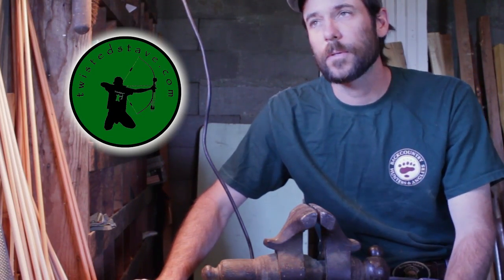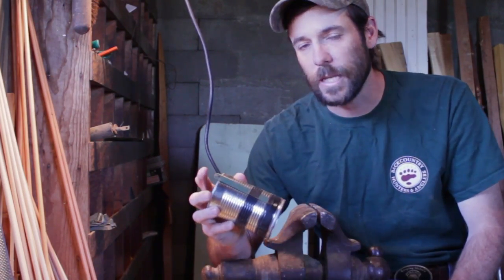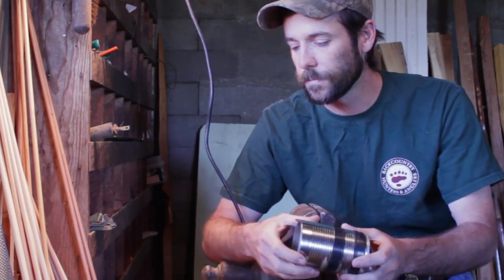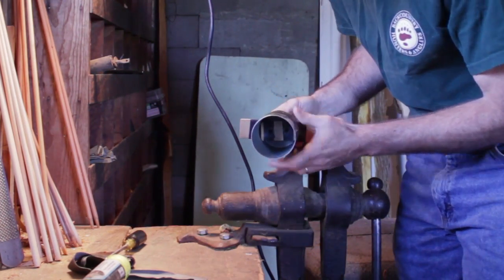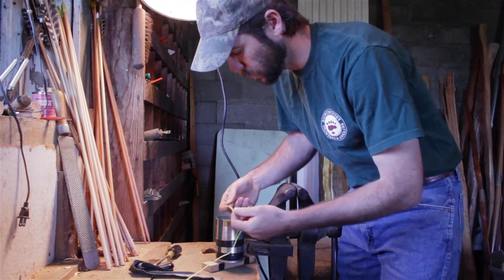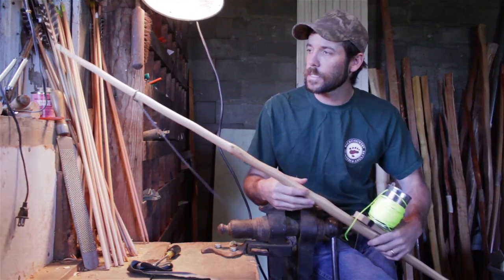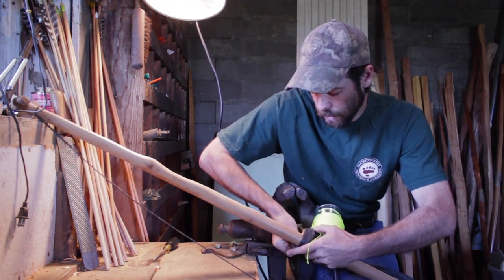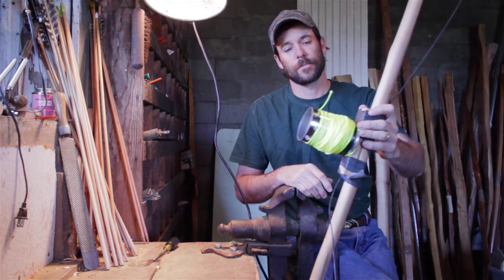Making a simple bowfishing reel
No reel, no problem. If you've got a tin can, a few scraps of wood, an old hacksaw blade, and some inner tube, you're good to go. Here, we'll take a quick look at making a super simple bowfishing reel that works great.